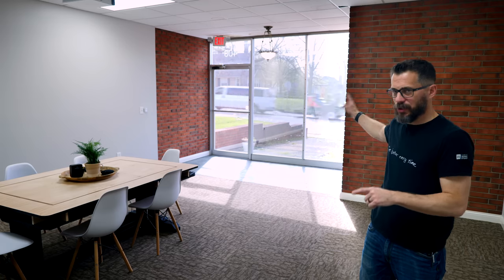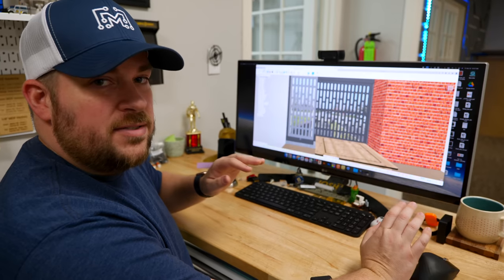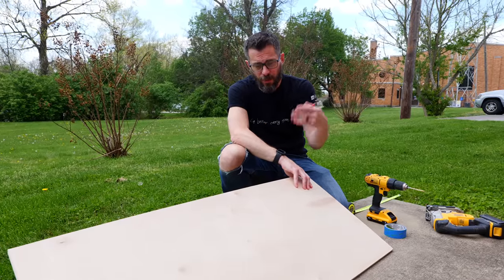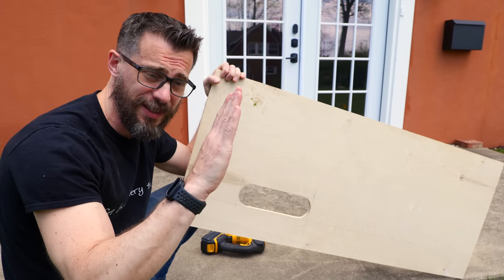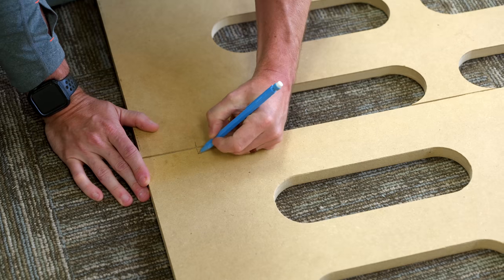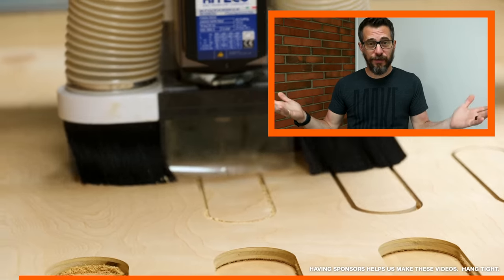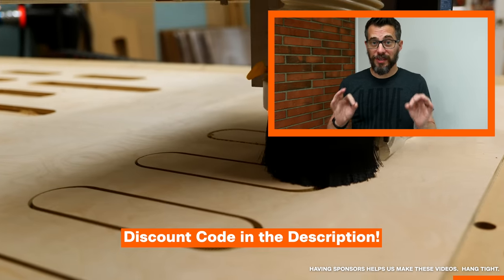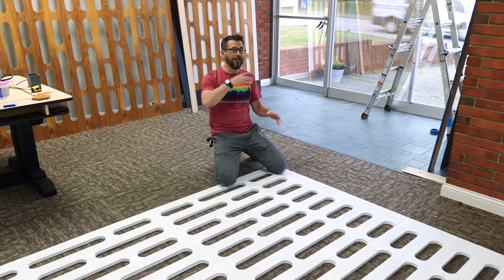Sliding Room Divider (Inspired by Star Wars)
We wanted a cool looking room divider that could block out bright light.